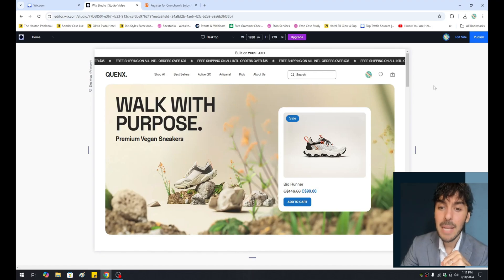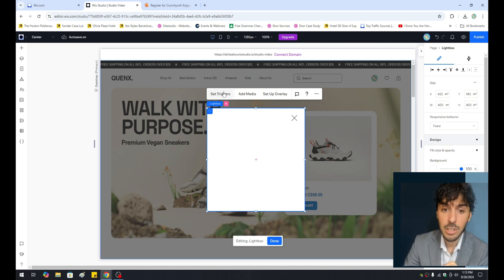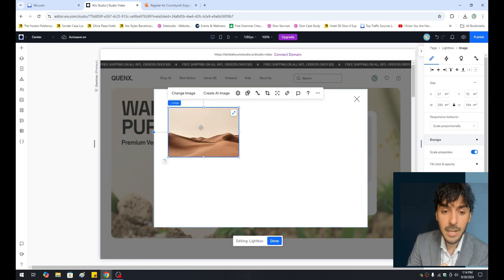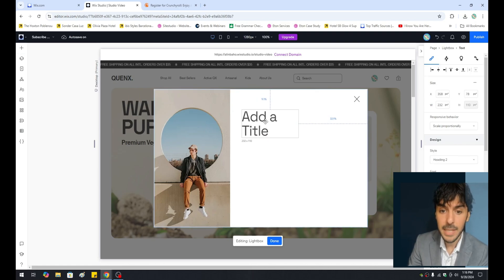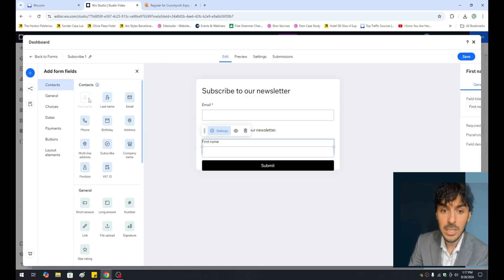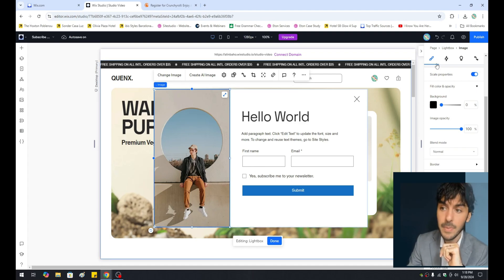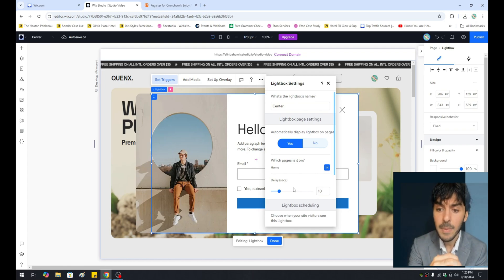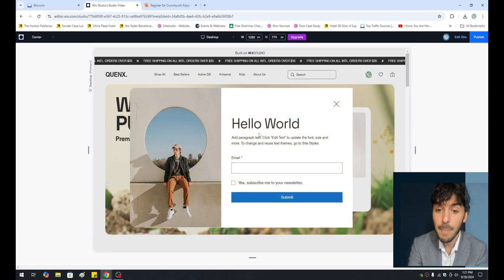Let's Design and Create a Stunning Wix Lightbox / Popup that Converts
Looking to create and design a high-converting, visually stunning Lightbox or Popup for your Wix website? In this tutorial, I’ll guide you step-by-step through designing a professional Wix Lightbox or Popup that not only grabs attention but also drives conversions. Whether you're promoting a sale, capturing leads, or enhancing your site's user experience, this video will help you maximize the potential of Wix’s tools.

What you’ll learn:

How to design a stunning Wix Lightbox or Popup from scratch
Proven techniques to increase conversions and sales using popups
Best practices for creating user-friendly, mobile-responsive designs
How to integrate popups with Wix's built-in marketing tools
Whether you’re a designer, marketer, or small business owner, this video has everything you need to build a popup that looks great and converts!

00:00 - 00:45 - What is a Wix Lightbox Popup?
00:46 - 01:12 - How to Add a Wix Lightbox to your Editor
01:30 - 01:45 - How to Make your Popup Larger
02:14 - 02:30 - How to Access your Wix Lightbox
02:35 - 05:00 - How to Edit and Design Wix Lightbox
05:01 - 05:53 - How to Add a Subscriber Form on Wix Lightbox Popup
07:23 - 8:30 - How to Trigger your Wix Lightbox / Popup
09:00 - 09:53 - Wix Lightbox Popup Window Overview